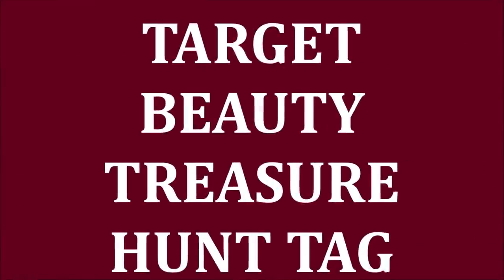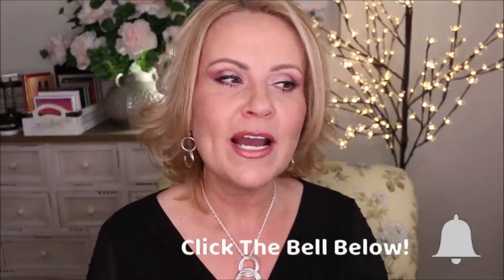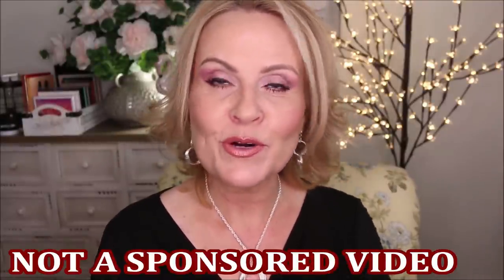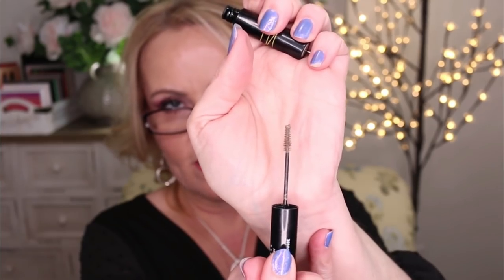BEST of BEAUTY & MAKEUP from Target Treasure Hunt Tag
I love a good tag video, and I'm excited because this is the first one that I've put together myself all about Target's Best of beauty & makeup! I hope you enjoy seeing my picks for this tag & that you take a few moments and watch all the other ladies that have been kind enough to do this tag as well.  Their videos are all linked below.

The shirt I'm wearing isn't available.
The jewelry set
Nail Polish

*Products Mentioned:
Winky Lux Cream Blushes in Tea Rose & Dodgy

Sonia Kashuk
Large Powder Brush

Arches & Halos Microfiber Tinted Brow Mousse in Neutral Brown (worn)

ELF Multi Sticks in Dazzling Peony (worn), Glimmering Guava, Luminous Berry & Sparkling Rose

Wet N Wild 3 in 1 Primer Spray in Coconut (worn)

Pixi by Petra Color Corrector in Brightening Peach (worn)

No7 Lift & Luminate Lift & Luminate Foundation in Cool Ivory & Wheat (worn)

*Makeup Worn:
Colourpop Making Mauves Eyeshadow Palette

Sephora Collection Contour Eyeliner in Soft Rose
(I used for a lip liner)

Also, if you would like to help a little more, when watching one of my videos please watch it all the way through, that helps to show the YT algorithm that people are interested in my video. If you have time, watch one or two of the ads shown with the video, that's the only way YouTubers get paid at all, if people watch the ads. So if you have a favorite Youtuber, you now know how you can support them with these little tips.